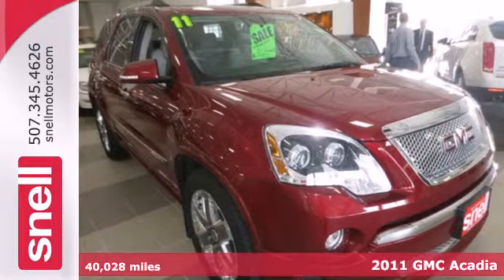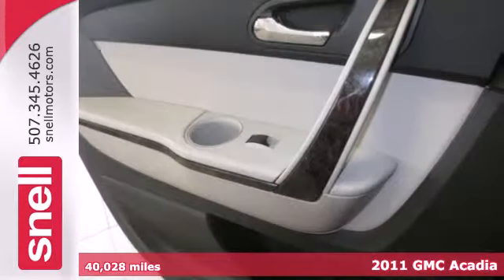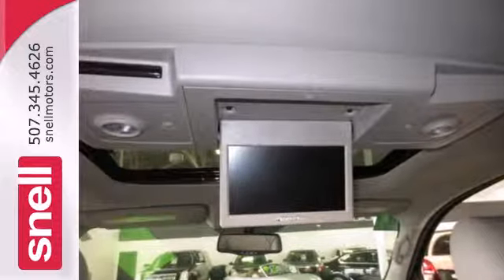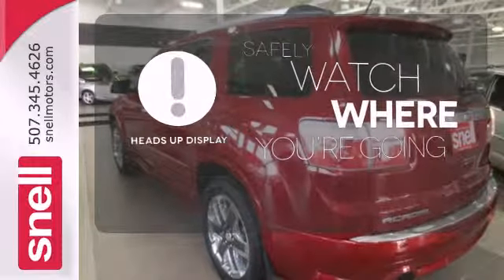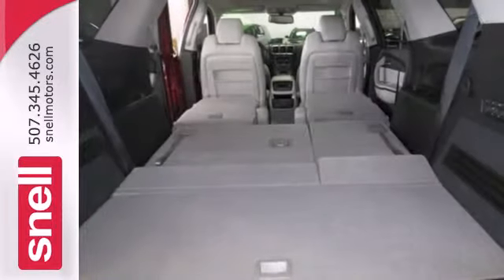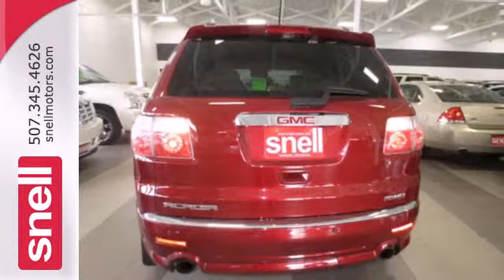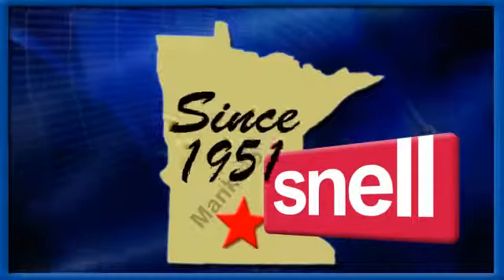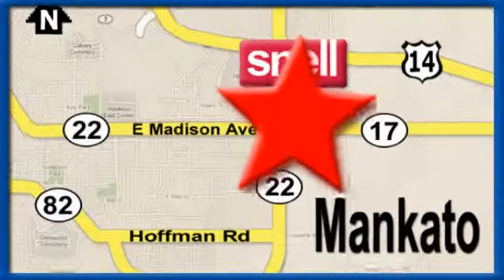2011 GMC Acadia Mankato Benning, MN J218128A - SOLD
Year: 2011
Make: GMC
Model: Acadia
Trim: Denali
Engine: 6 Cyl. 3.6L
Transmission: Automatic
Color: Red Jewel Tintcoat
Mileage: 40028
Stock #: J218128A

Address:
50218309